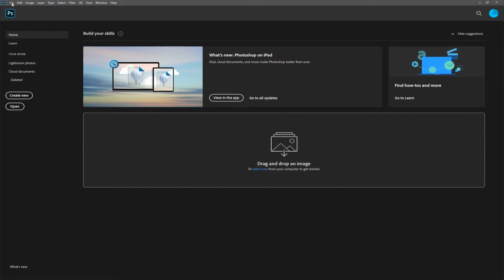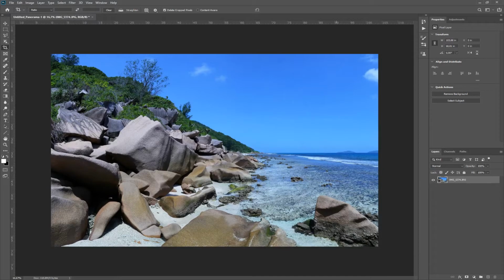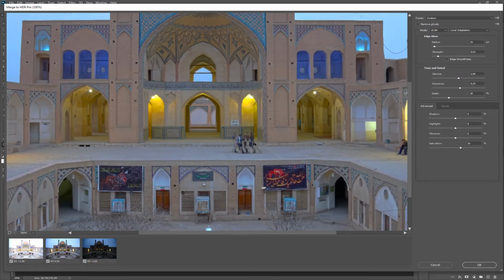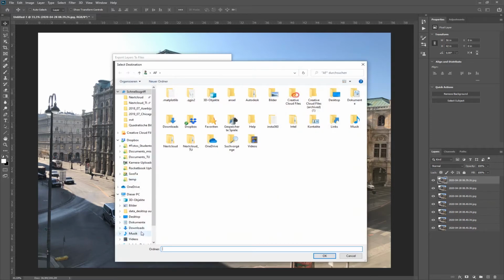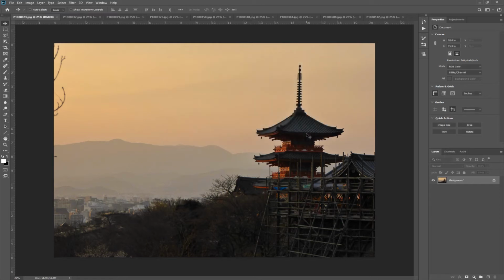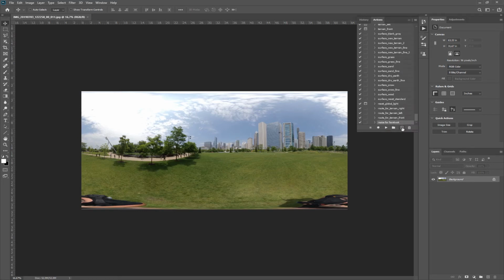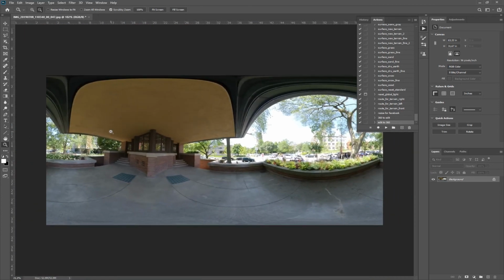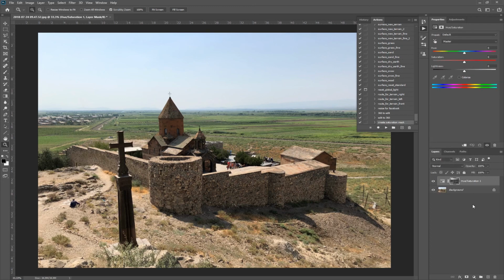Automatic Functions - Lesson 13 - Adobe Photoshop CC 2020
Automatic functions in Photoshop can speedup your workflow and even more important, can do boring repetitive tasks for you. First we take a look at some ready-made functions like stitching panorama images or merging exposure series into HDR images. Scripts also help you to load multiple images as layers into one image or the other way around.
In the second half we record our own actions to apply the same set of operations to many image or to record them for later if it is a task that you find yourself doing from time to time.
I show you how I transform my 360 degree images in order to photoshop me or the tripod out. We will also create an action that creates a saturation mask for us in a second or less.